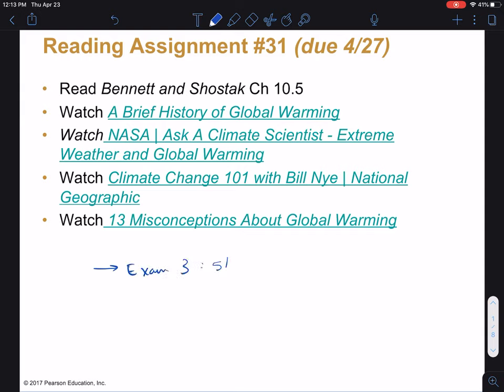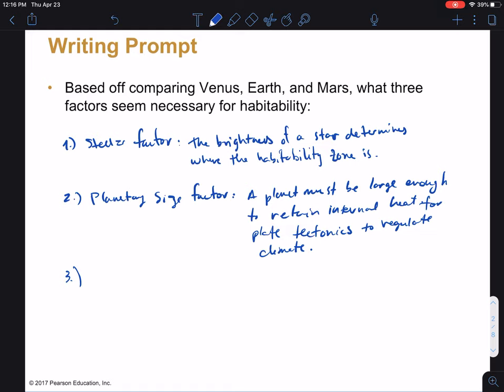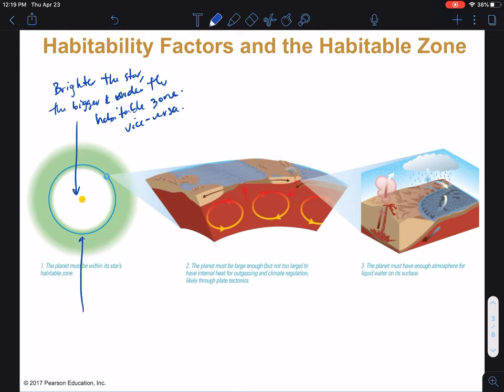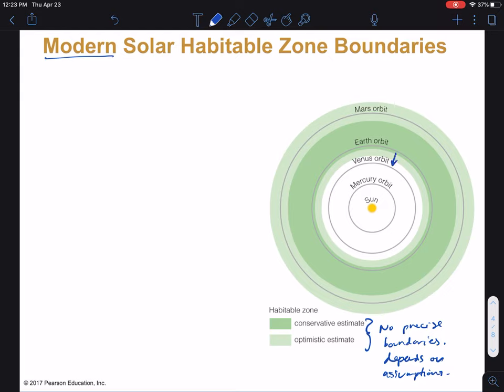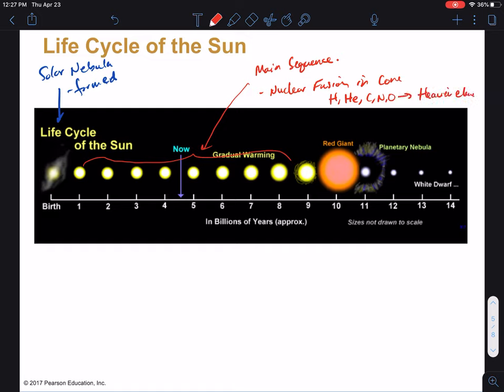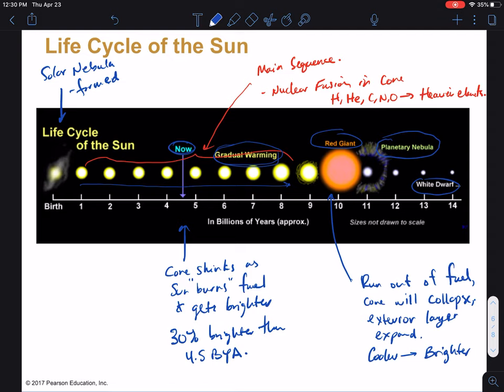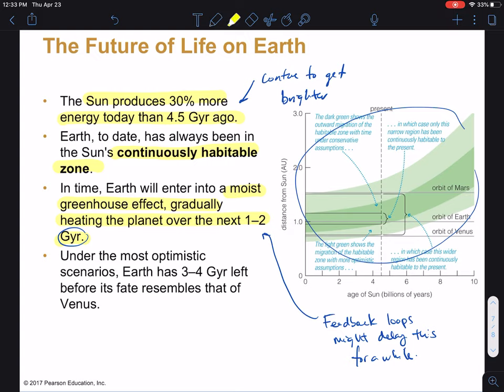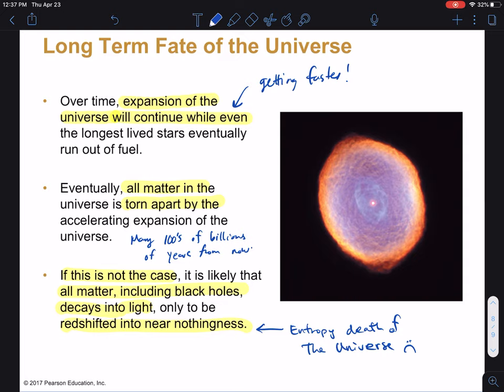Phyx 303: lecture 33